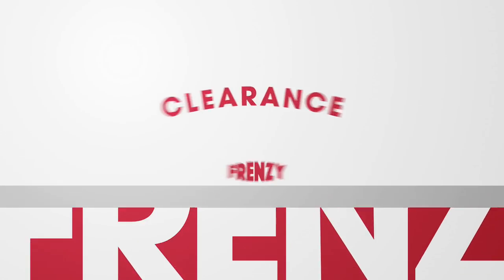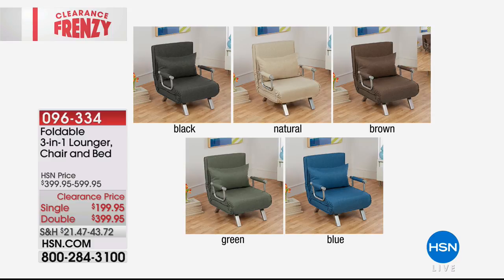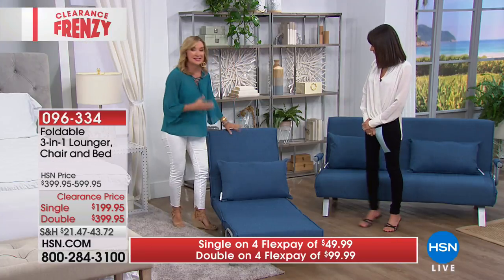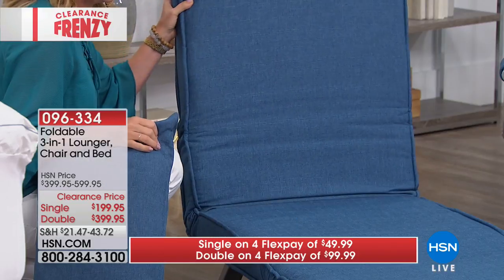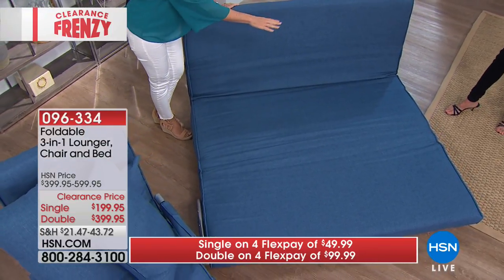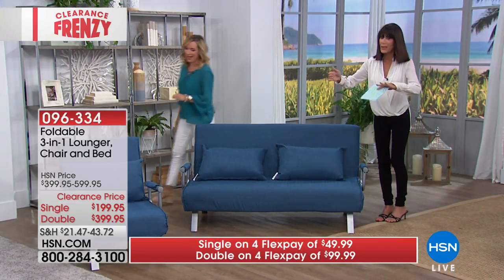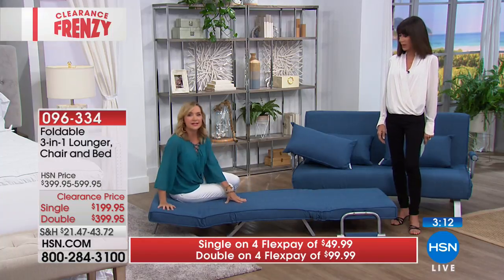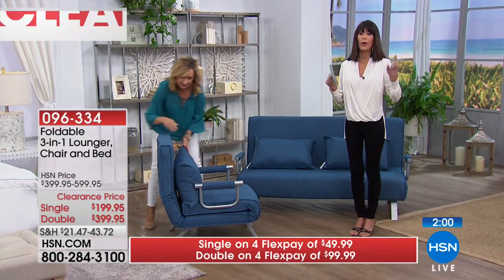Foldable 3in1 Lounger, Chair and Bed Single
Foldable 3in1 Lounger, Chair and Bed
Sometimes your living space feels so limiting, and sometimes the right furniture frees you. This versatile threeinone lounger, chair and singlesize bed is that...